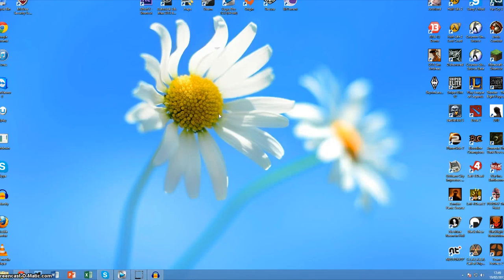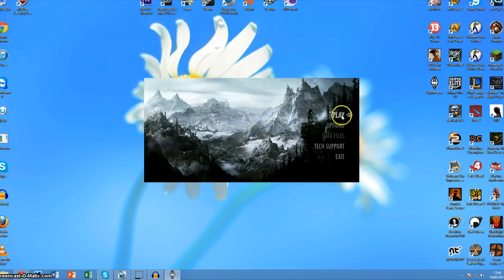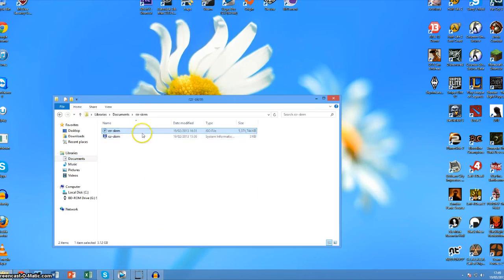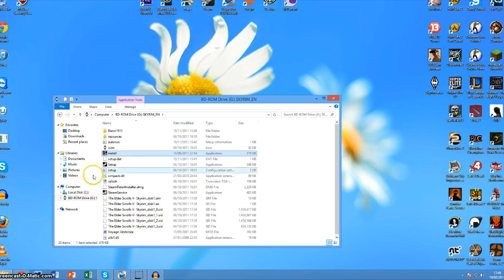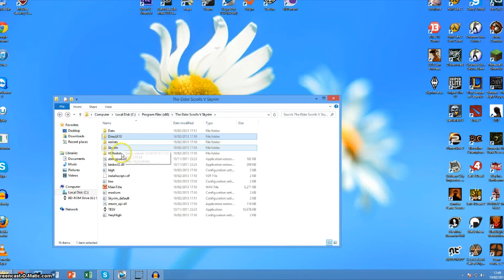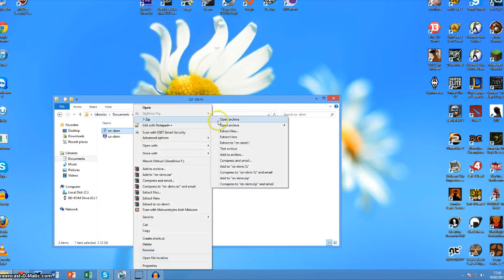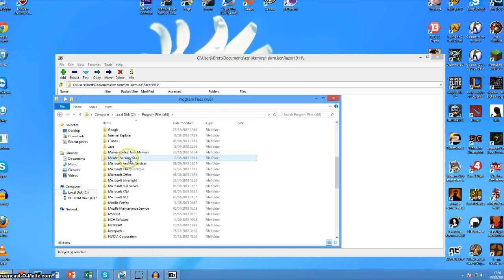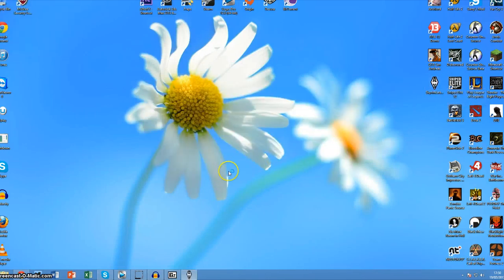Skyrim Razor1911 Launcher problem fix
I have found out how to fix the skyrim launcher.
it didn't come up because the recording software i used didn't record games.